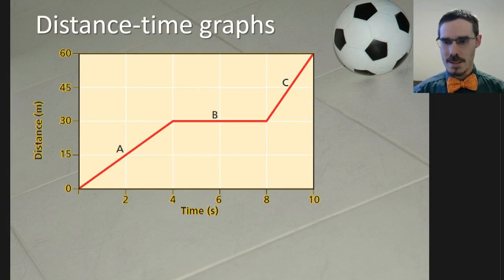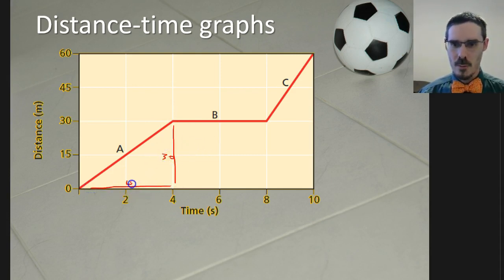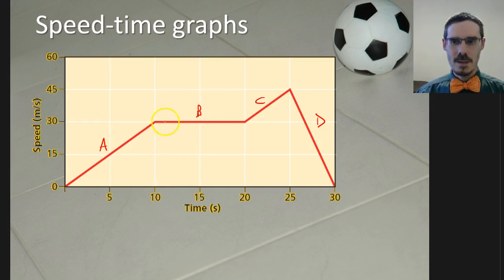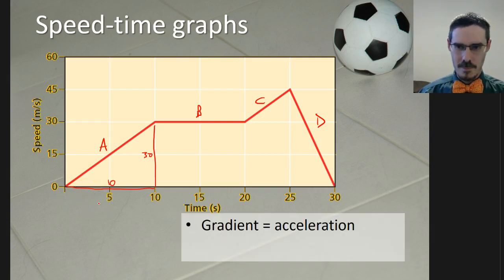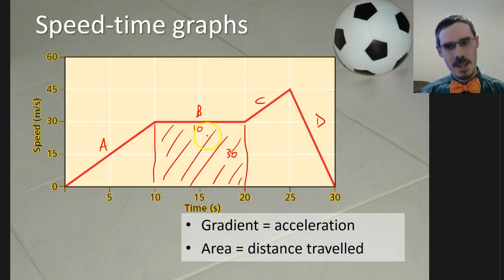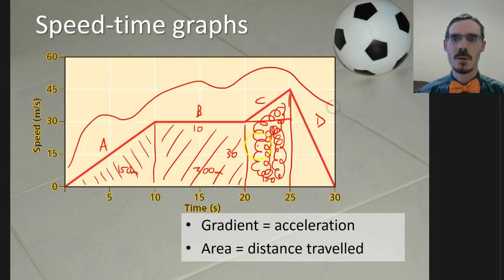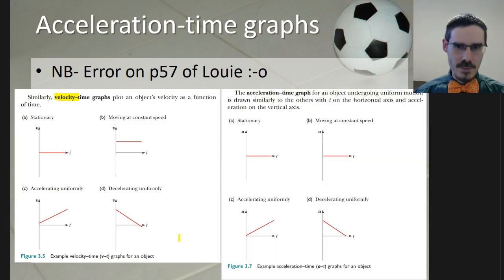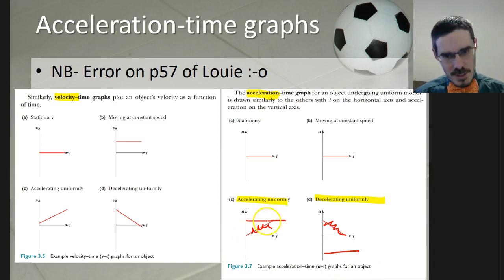3 1d1 Graphs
Speed-Time graphs
Acceleration-Time graphs